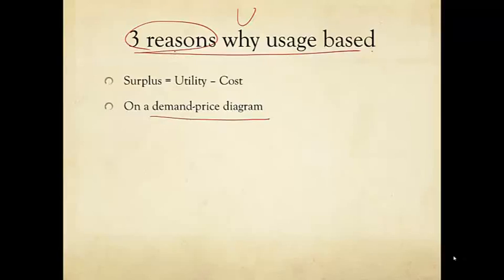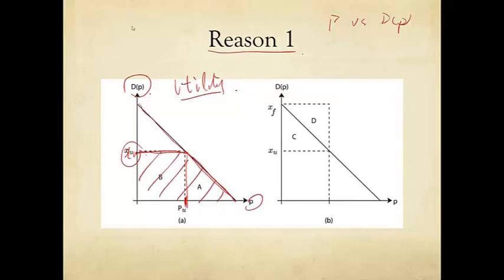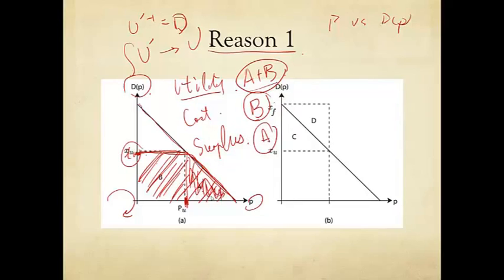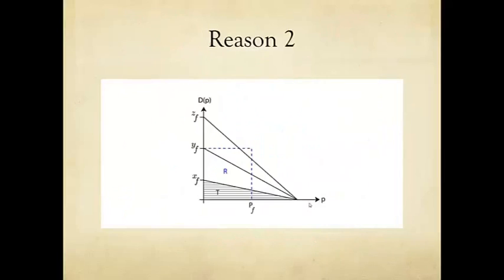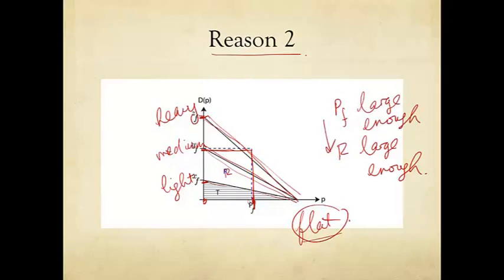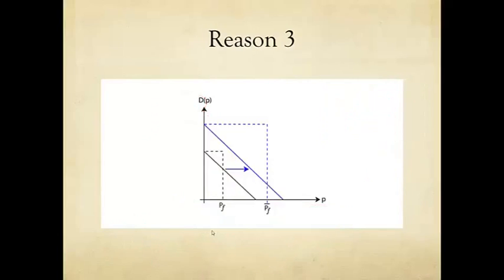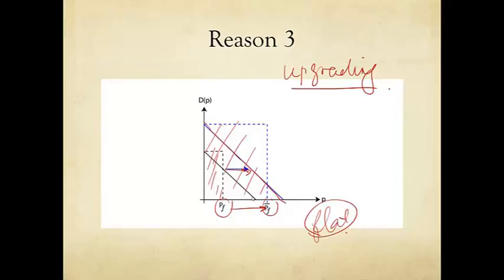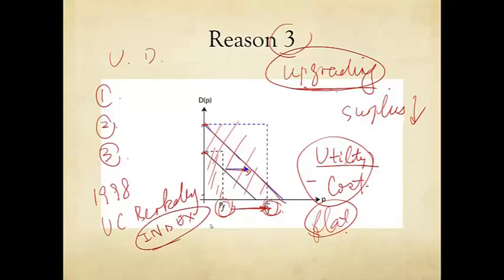13 4 Q11 Part D 946